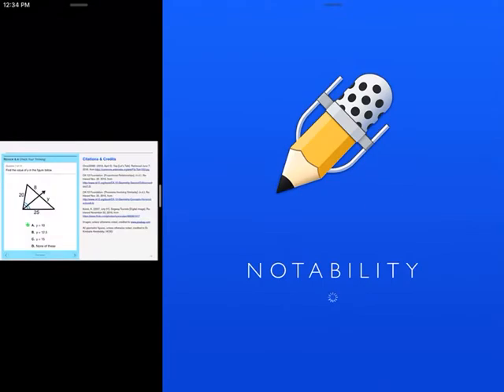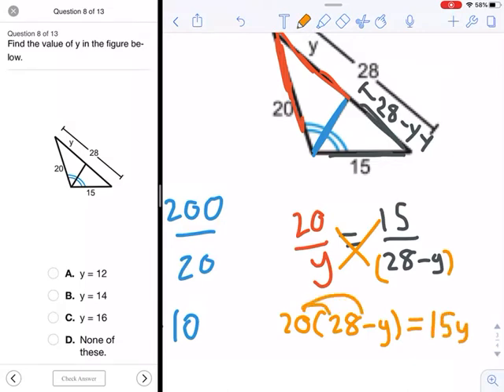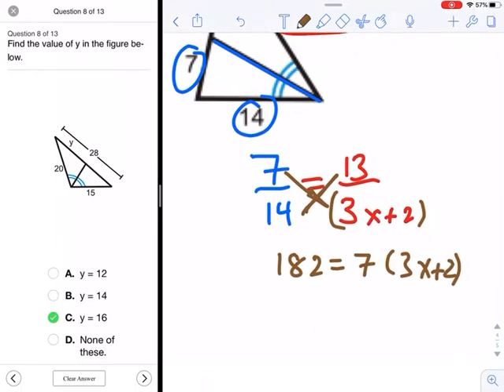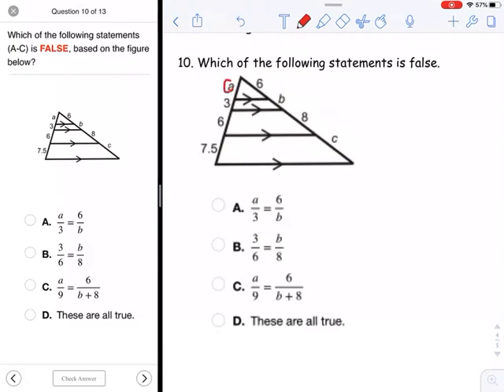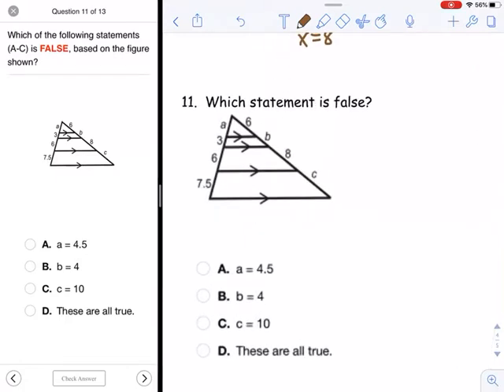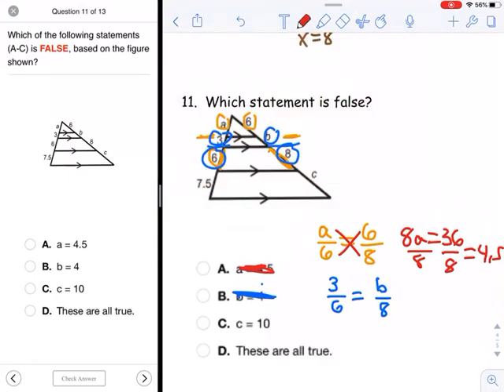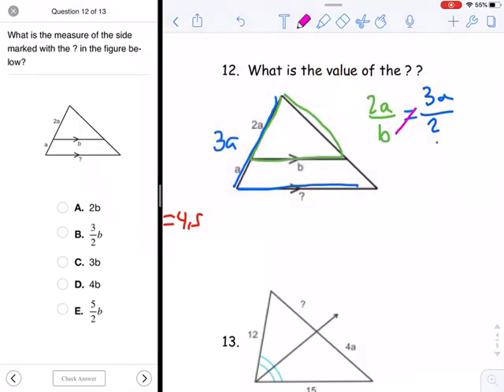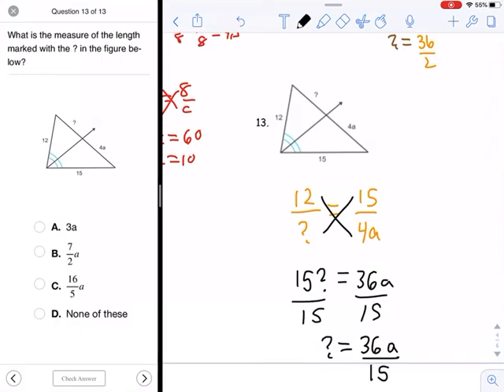6.4 Theorems about Proportionality Video 3